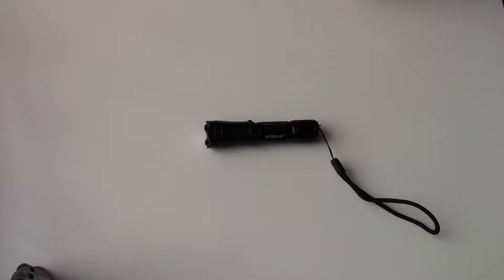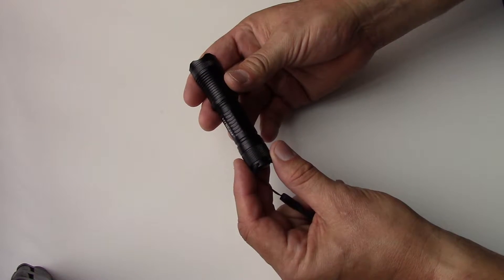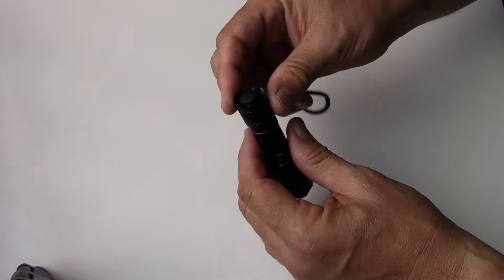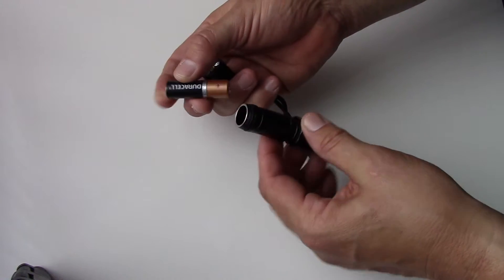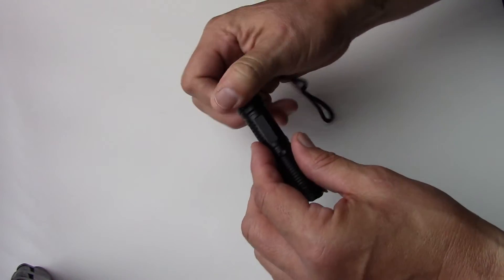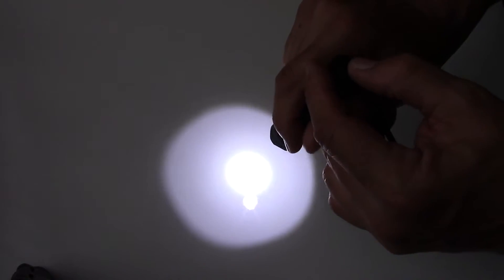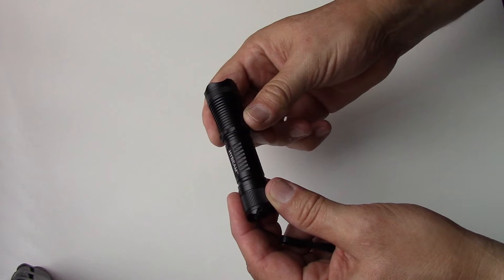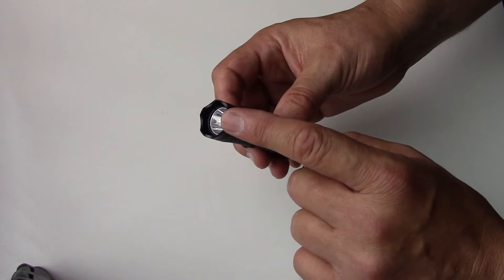HyBeam Tactical Flashlight Review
The HyBeam Tactical Flashlight has a super bright bulb with an aircraft grade aluminum bodyand it is waterproof and shock resistant with a 3 stage switch with high, low, and strobe. Ultra light, ultra tough with a beveled edge that can double as a defense tool.